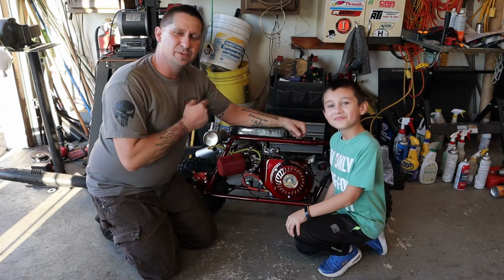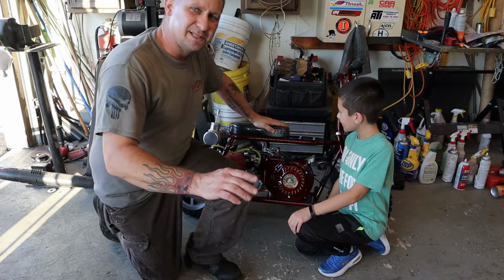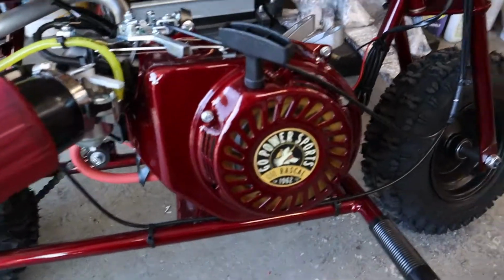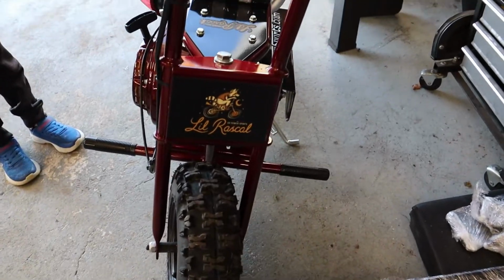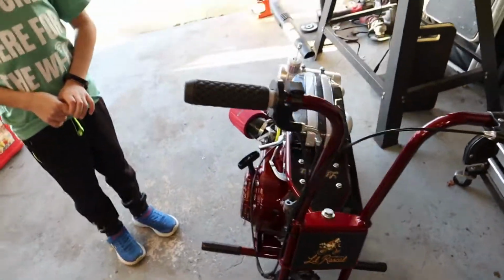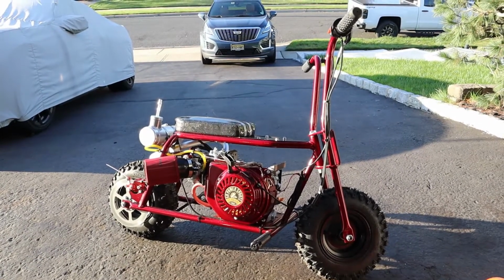Lil Rascal mini bike raffle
The lil rascal mini bike is complete. And here's your chance to win this bad boy mini bike. The raffle will be 100 spots @ $25 per spot. The proceeds of the raffle are being donated to the Perth Amboy Firefighters historical association in New Jersey to help restore there 1921 Firetruck. The winner will be responsible for pick up or arranging shipping. We will cover up to $300 for shipping. Please just put the amount of spots you want in the description and your phone number.